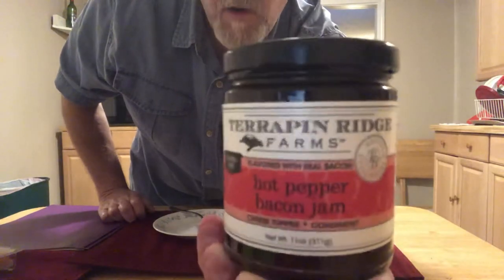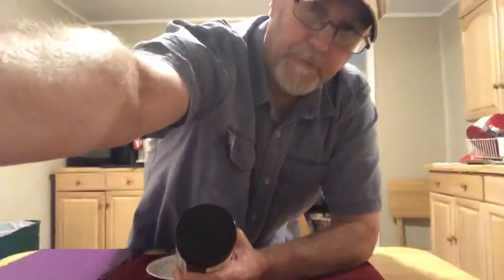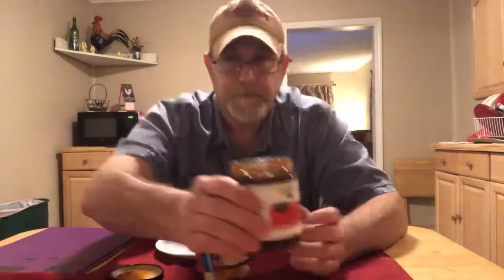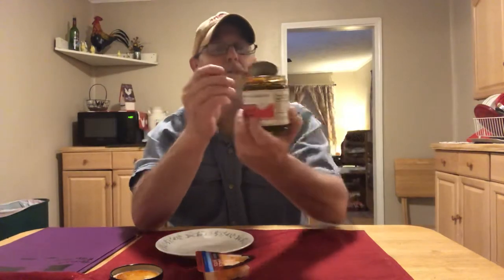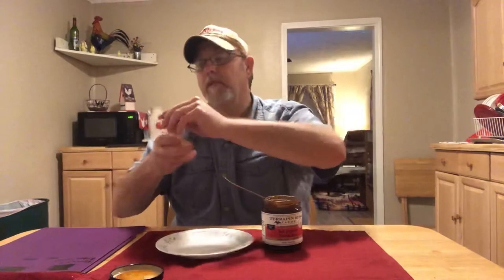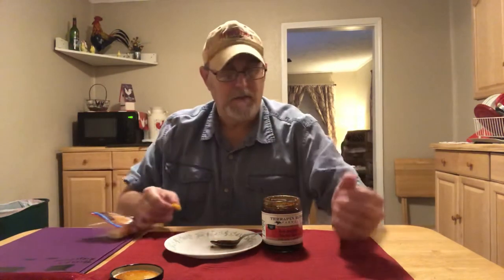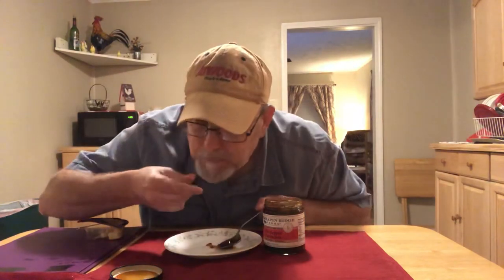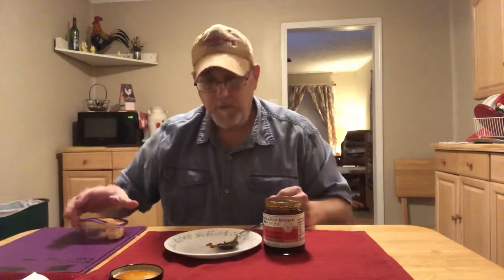Terrapin Ridge Farms Hot Pepper Bacon Jam # The Beer Review Guy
Flavored with real Bacon. Cheese Topper. Condiment. Gluten Free.